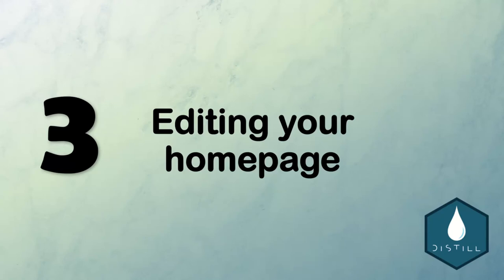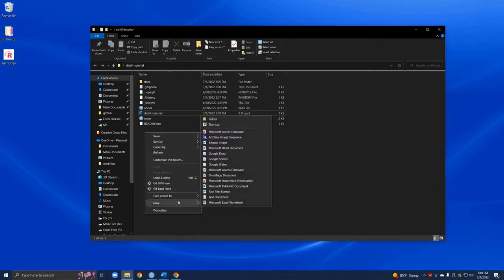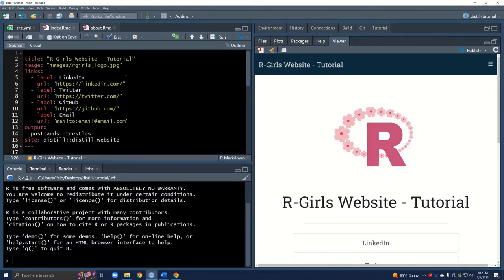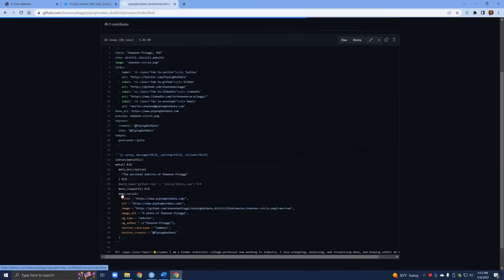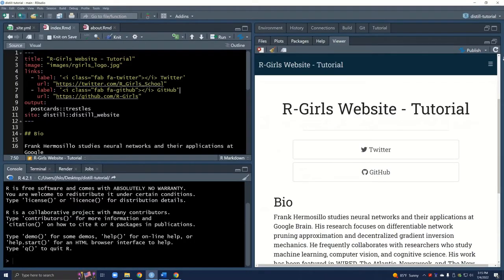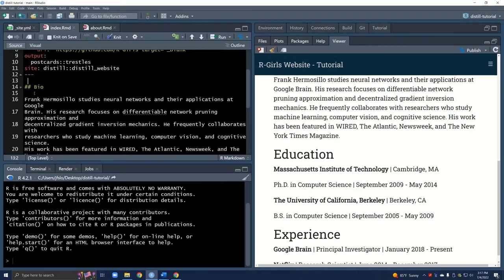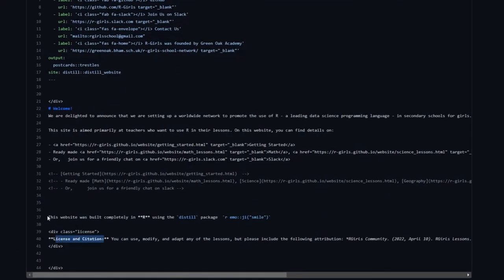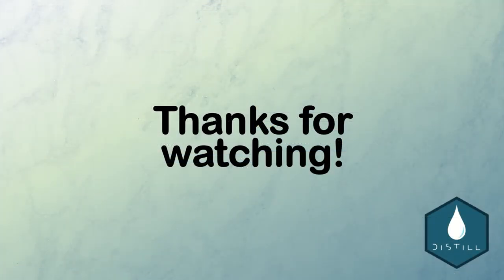Distill Tutorial: Editing your homepage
In this tutorial, we will modify the content on our homepage. We will insert a logo, modify the interactive buttons, and update the main text.

00:00-00:47 Intro
00:47-03:40 Add Logo
03:40-08:41  Update Buttons
08:41-11:28 Edit Main Text
11:28-12:32  Push to GitHub
12:32-12:48  Next Time
12:48--12:54 Thank You